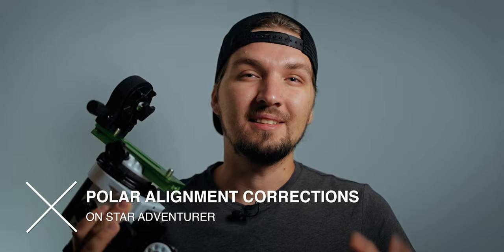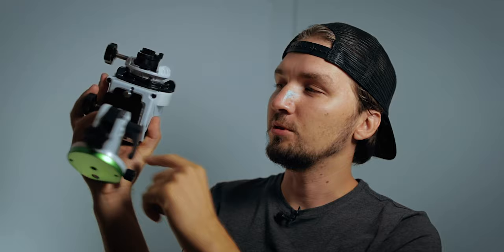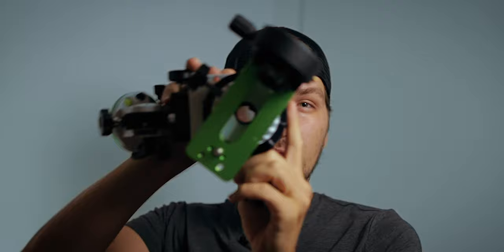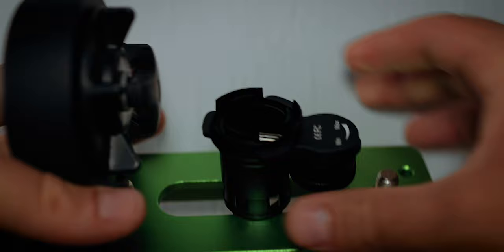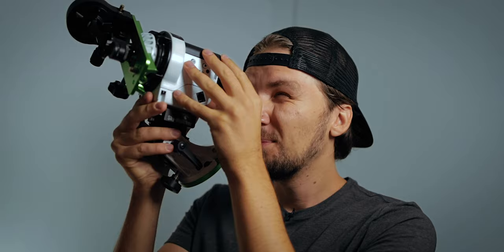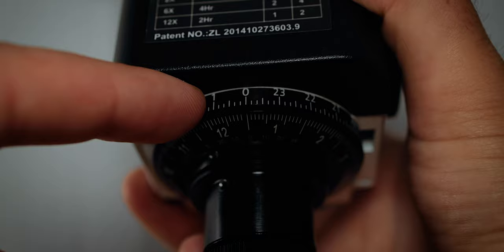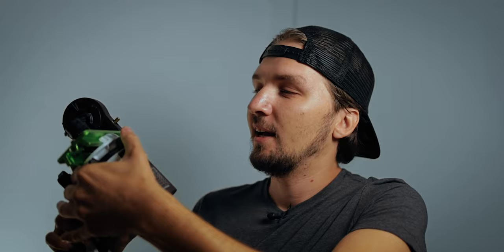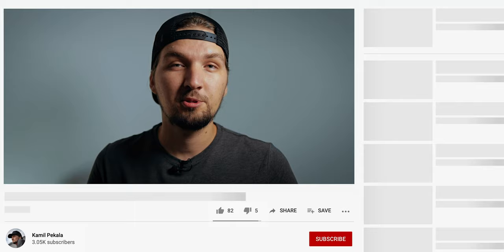Correct POLAR ALIGNMENT with ROTATED RETICLE and FRAMED UP TARGET on Sky-Watcher STAR ADVENTURER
In this video I show how to mount illuminator on the dovetail for the polar scope of Sky-Watcher Star Adventurer and how to correct polar alignment with rotated reticle after framing up the target. Correct position of Polaris is crucial for successful tracking and after the preliminary polar alignment, after mounting the camera, lens or telescope and all the accessories, the polar alignment might get thrown off. But with the use of Polar Scope Align Pro app you can verify polar alignment with rotated reticle after rotating both the right ascension and declination axes of the tracker to find the desired deep sky object. And if you don't have that app, I also show a cool trick with time and date graduation dials to help with that process!

GET THE TRACKER HERE:
► (Amazon) - Sky-Watcher Star Adventurer PRO PACK
► (Amazon) - Sky-Watcher Star Adventurer ASTRO PACK (with dec. bracket and illuminator)
► (Amazon) - Sky-Watcher Star Adventurer declination bracket only

OTHER VIDEOS OF MINE:
- Best ways to coaresly POLAR ALIGN an astro tracker without even looking through the scope